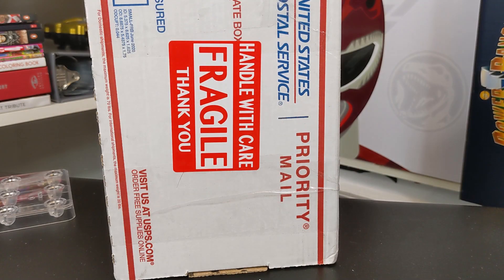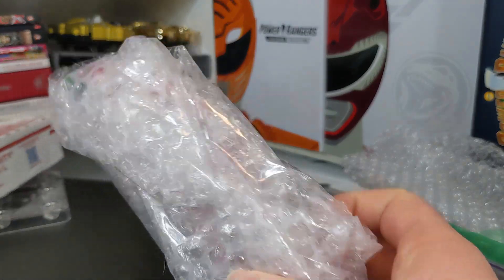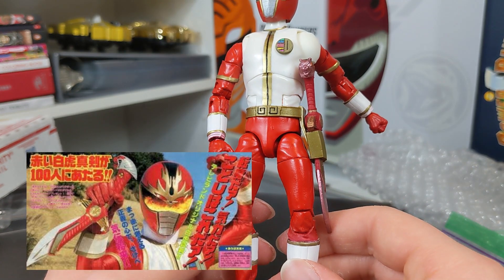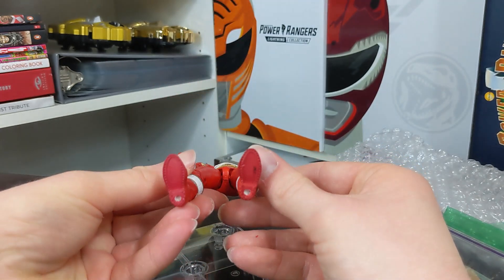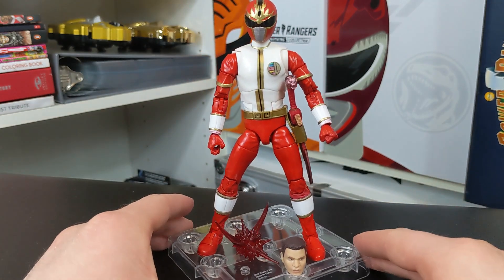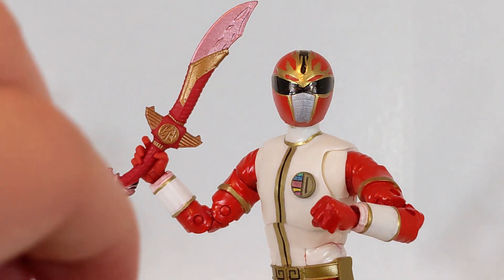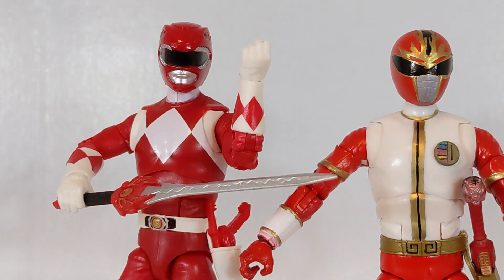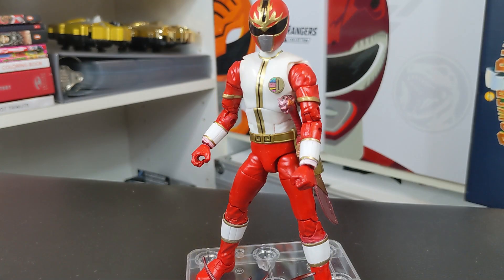CUSTOM Power Rangers Lightning Collection: Ryuranger Figure! (Legendary Squadron) Dairanger!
Today we are taking a look at a custom Ryuranger Lightning Collection figure made by the talented Corey Hernandez on Twitter/Instagram!

Shout-out to Tim for making Corey's customs happen!